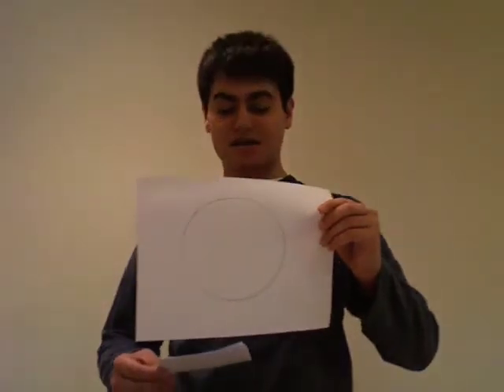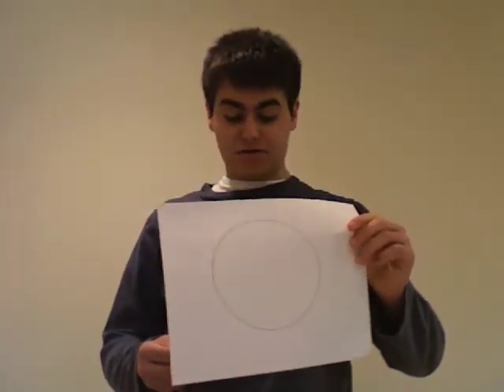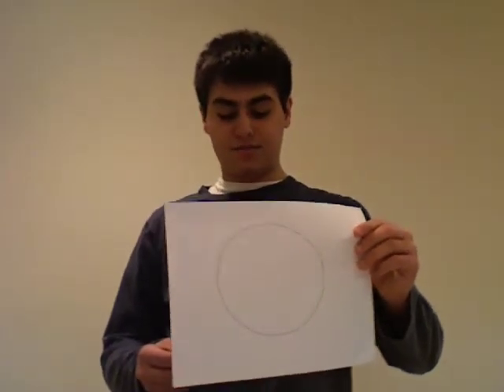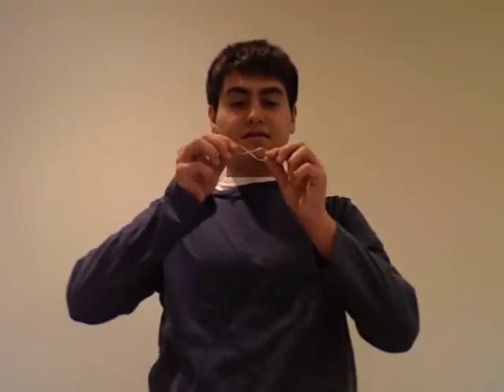Topology Project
My 9th grade geometry project